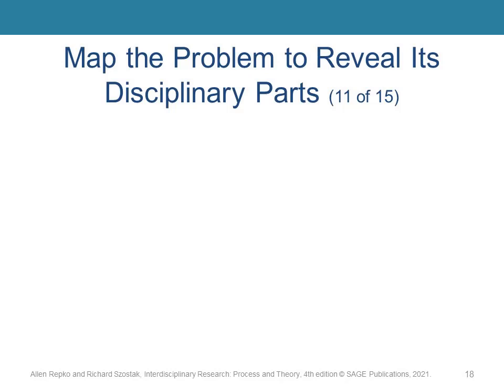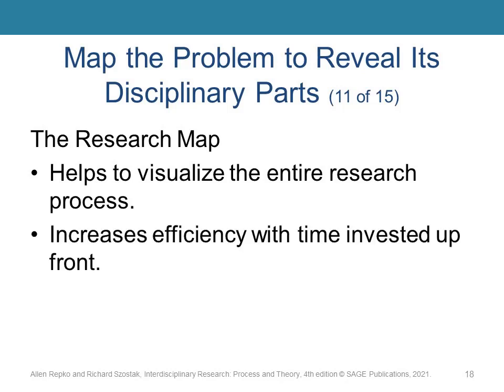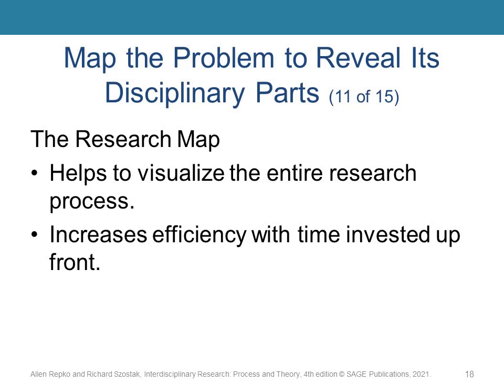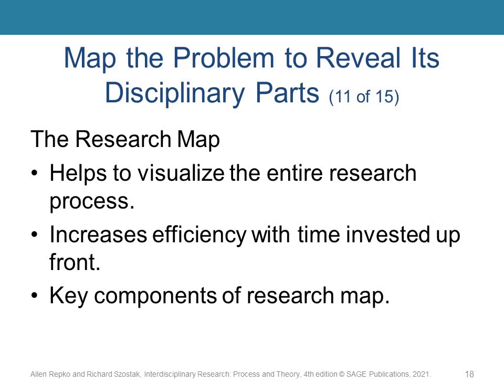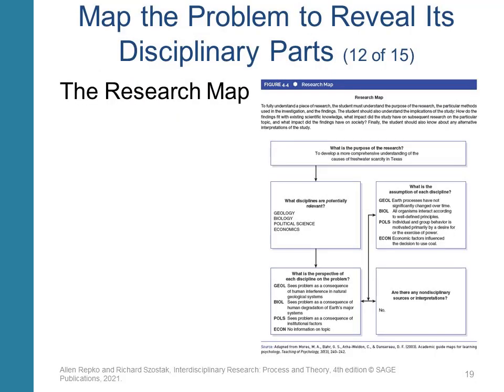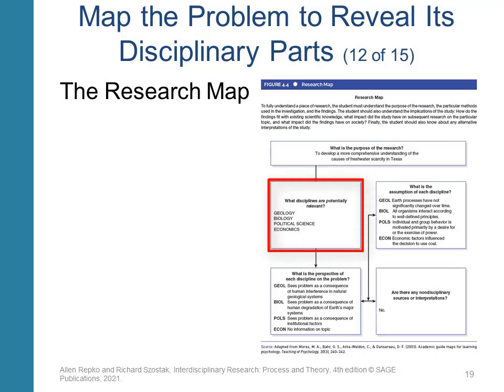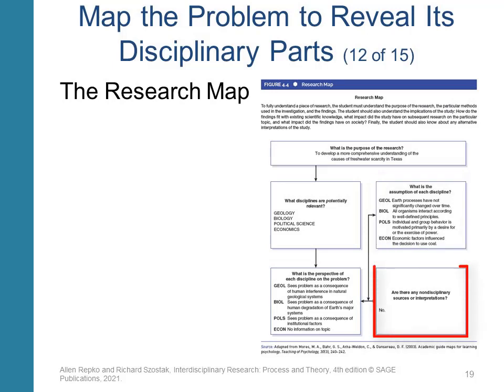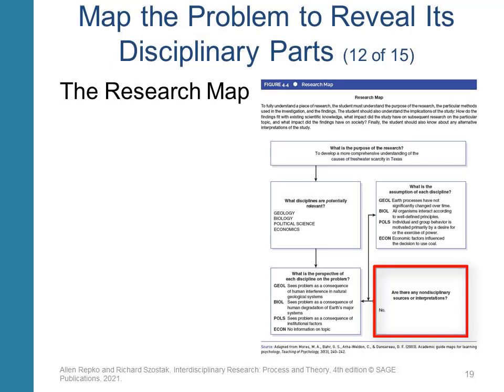Interdisciplinary Studies - Lecture 4 - Part 5